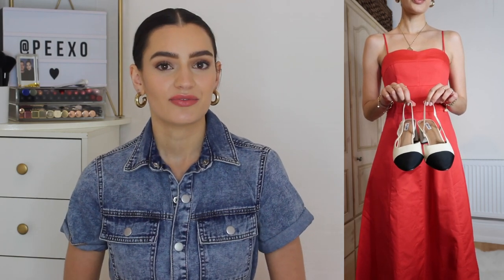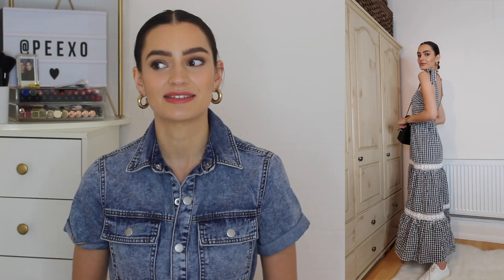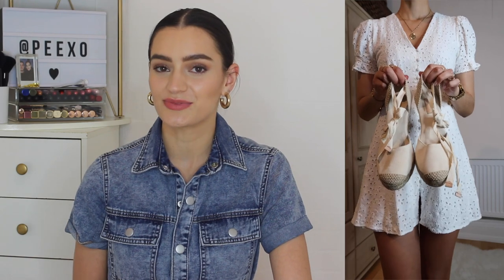5 Summer Dresses Outfits | Peexo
Dresses are my favourite item to wear and style in the summer so for today's video I thought I'd share some of my favourite summer dress outfits!

AMAZON STORE